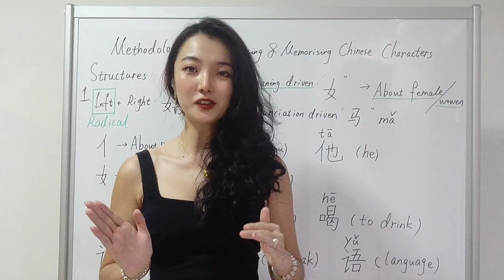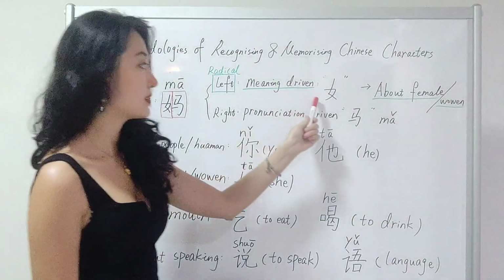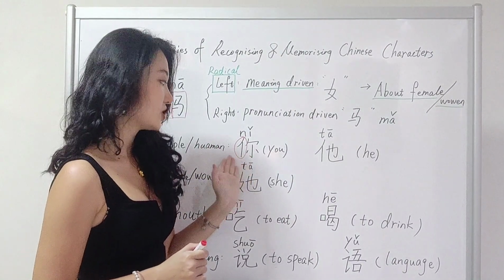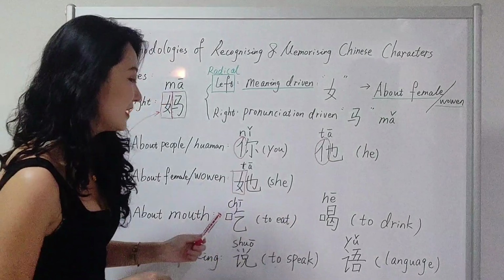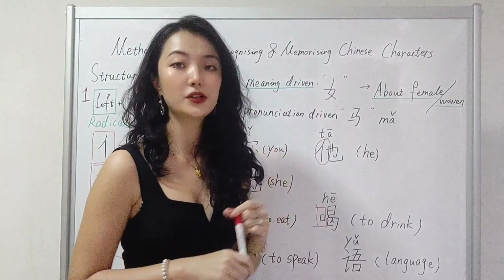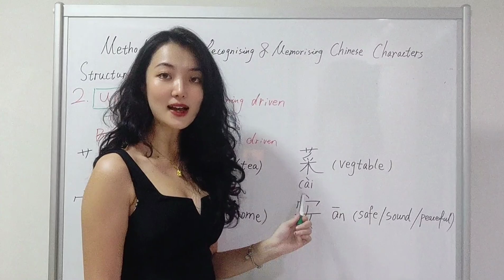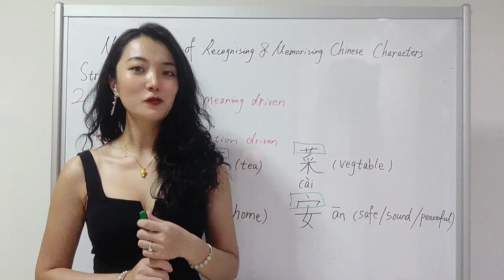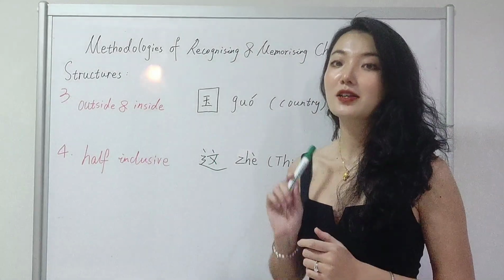Chinese Learning - Methodologies for Learning Chinese Characters - HSKVocabulary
With the methodologies of recognizing and memorizing Chinese characters by understanding the structures of Chinese characters, you will find it is so easy for you to read and type in real Chinese instead of PinYin.

HSK 1 Vocabulary